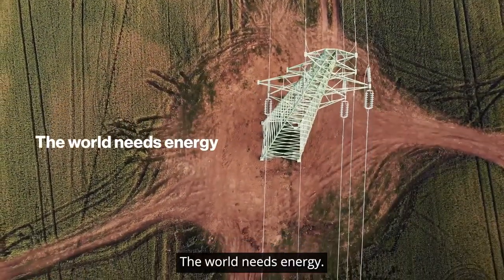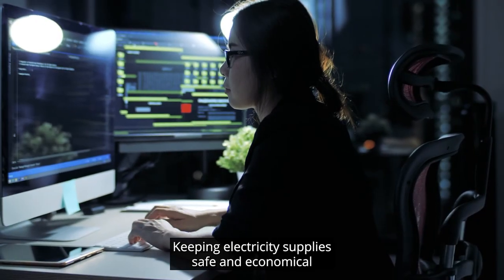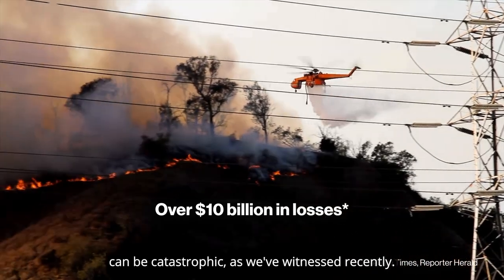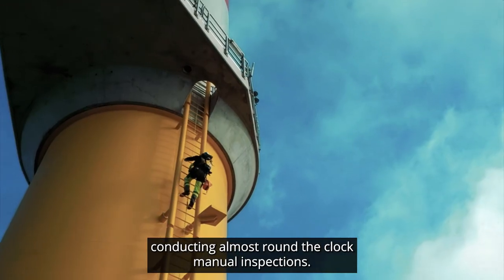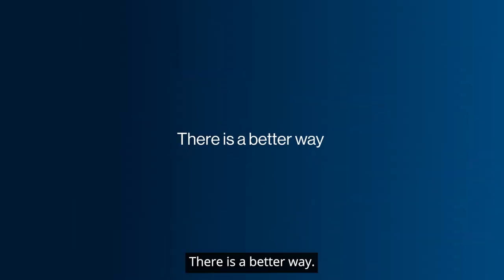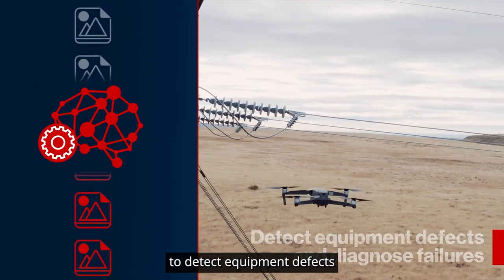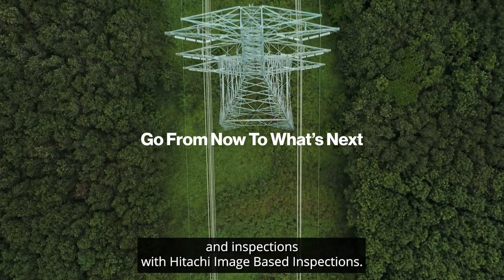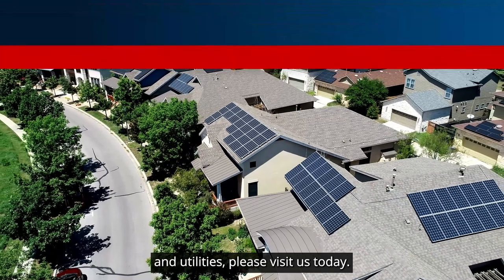Hitachi Image Based Inspections: Defect Detection of Infrastructure Assets using AI-based Automation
Analyzing tens of thousands of images and video frames in seconds wasn’t possible until AI-based, automated image analytics came along. Hitachi’s Image Based Analytics solution does exactly that, and eliminates the need for manual, risky, costly and human-subjective inspection methods.